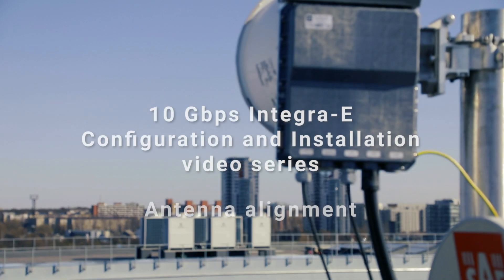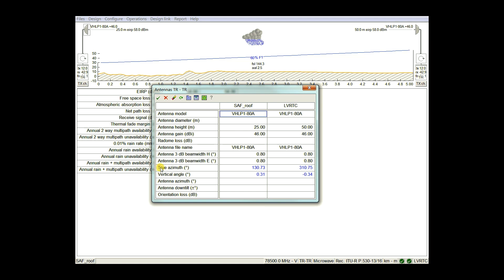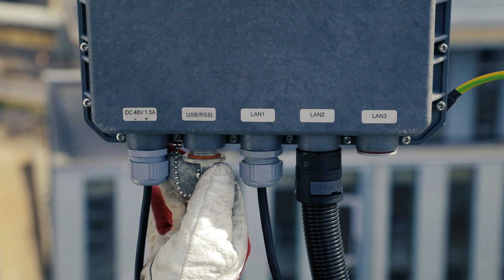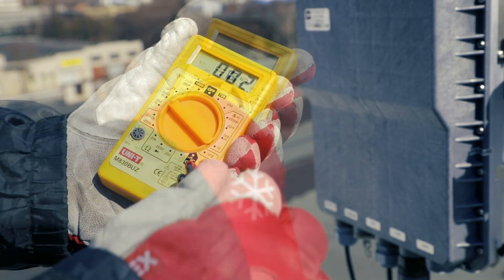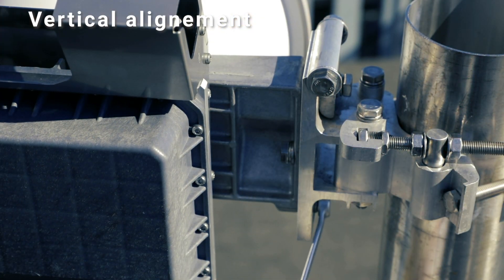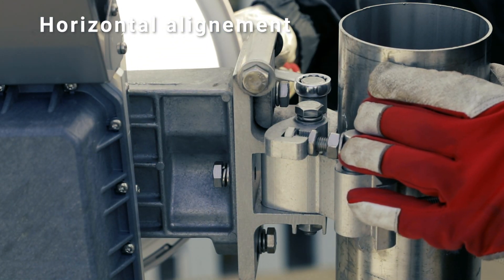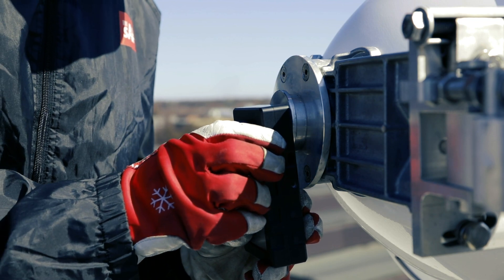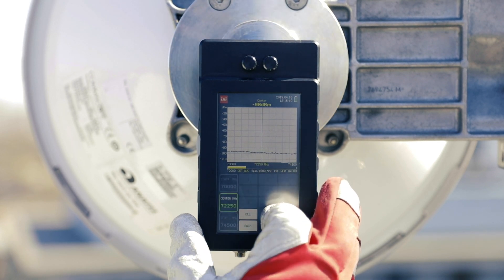Integra-E Configuration and Installation video series - EPISODE 4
In this episode you are going to learn how to align the antenna of Integra-E link using conventional methods as well as using an E-band Spectrum Compact. Integra-E is a perfect wireless alternative to optical fibre, delivering reliable 10 Gigabit capacity.

The new Integra-E delivers fiber-equivalent capacities without cable related limitations. It has the same Integra family characteristics of high-reliability, carrier grade features and performance, and a 5-year warranty. The Integra-E extends the Integra family into the E-band frequencies, delivering 10 Gbps capacity.

We have successfully satisfied customer needs for many years; developing different microwave radio products for various link distances and capacities. However, the Integra-E is the first to deliver true fiber capacity.  The extremely wide bandwidth available in new 70 – 80 GHz band enables these high capacities, and the advanced technical features implemented within our E-band radio allow for full utilization of the available bandwidth, delivering maximization available capacity at maximum link availability.

Main benefits
• Freedom of Capacity. Integra-E offers 10Gbps capacity making it a perfect wireless alternative to fiber.
• Light licensing requirements . Save money by delivering higher capacity with lower licensing costs.
• Advanced Code Modulation and Baud.  Significantly increases payload capacity and link availability.
• Advanced Ethernet functionality with 50 Gbps switching capacity
• 5-year standard warranty. Excellent 24/7 technical support and reliable capacity.

Our new Integra-E radio supports ACMB feature. That means, in addition to ACM, bandwidth changes are performed in real time based on the link’s conditions. First, modulation is stepped down until BPSK is reached, then the initial bandwidth is divided by 2 and then by 4 in attempts to keep the link live.

Knowing that many of our customers rely on the advanced Ethernet switch functionality built into our MW radios, we implemented a 10 Gbps switch with 50 Gbps switching capacity in our new E-band radio.

Integra-E is the Right Solution for a quick and cost-effective fiber alternative or for advancing the edge of your fiber networks. It is easy to establish a 10 Gbps network with Integra-E

radio links using the built-in RSSI measurement with tone and LED indication along with the RF spectrum analyzer in the web GUI.

Integra-E radios come with an industry leading 5 year warranty and excellent 24/7 technical support. What does that deliver for our customers?
• 5 years of reliable 10 Gbps capacity;
• 5 years of freedom to not worry about technical issues- thanks to SAF’s world class   Technical Support team.